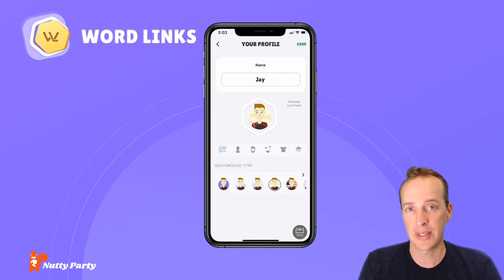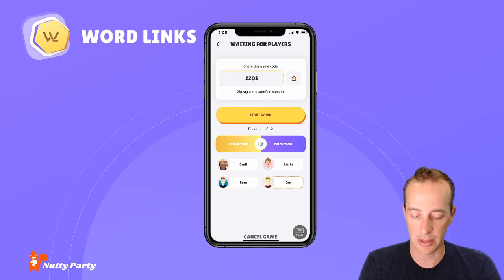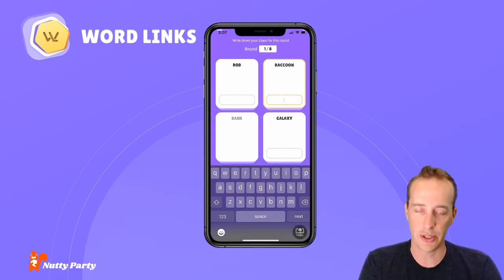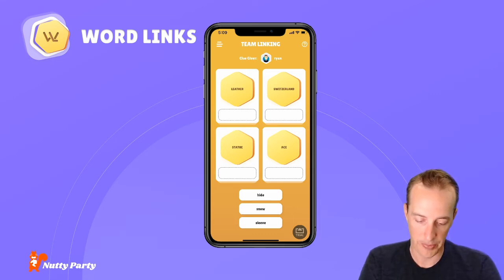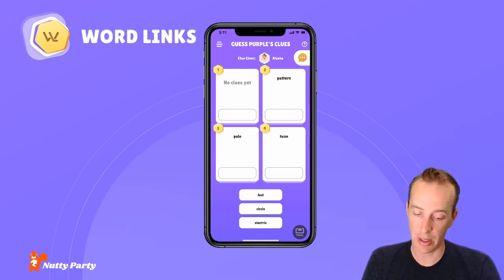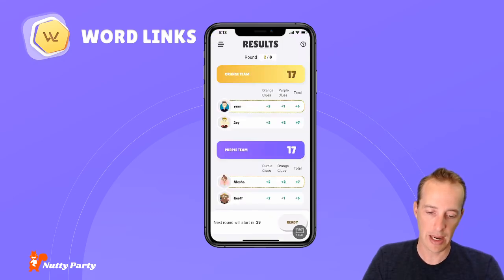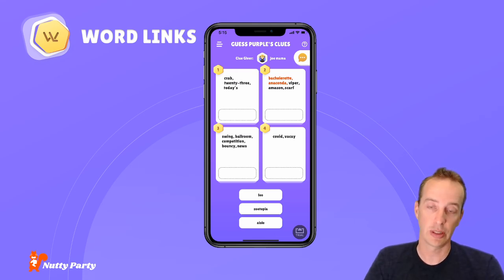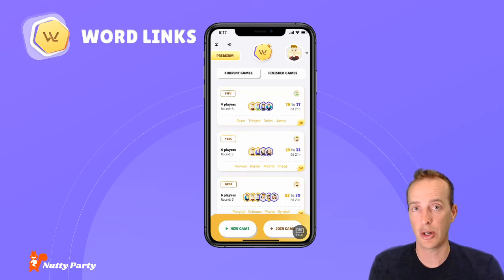How to Play Word Links - Best New Word Game of 2020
Want to learn how to play Word Links? Watch this video to learn how to start and join a new game, how the game rules work, and a few tips about how to play this super fun game! Everyone is raving about Word Links. This game requires a lot of creativity, word association skills, and an ability to decode clues. You can play many games at the same time. You can play with friends and family, or play with strangers. If you like codenames, codewords, or decrypto, you will LOVE Word Links!